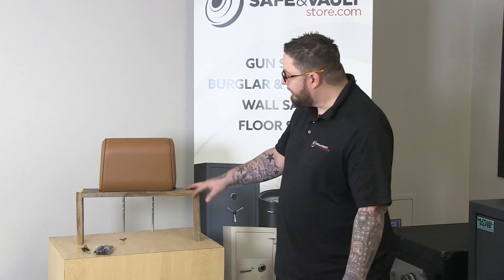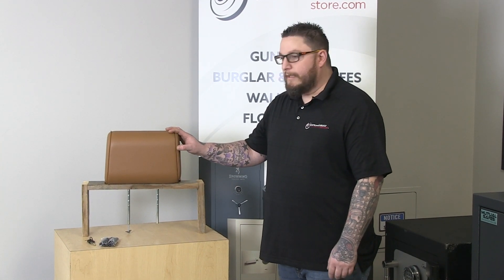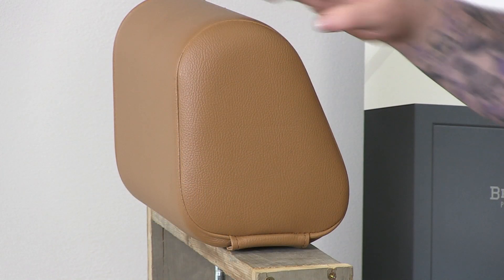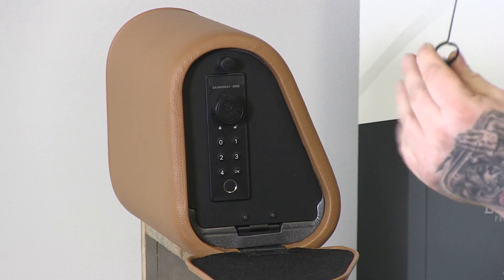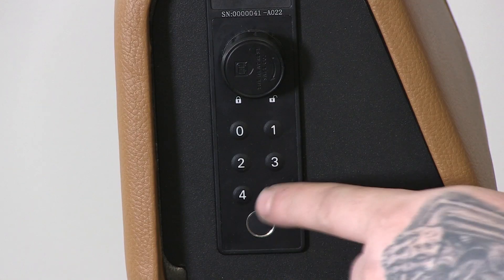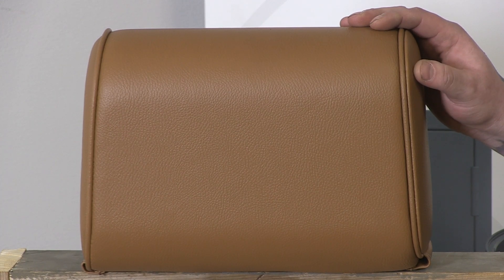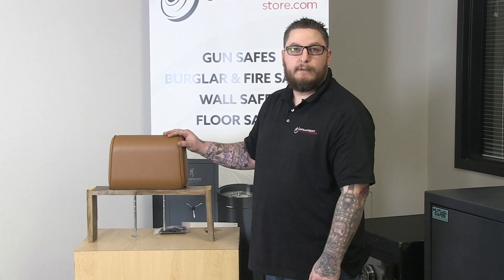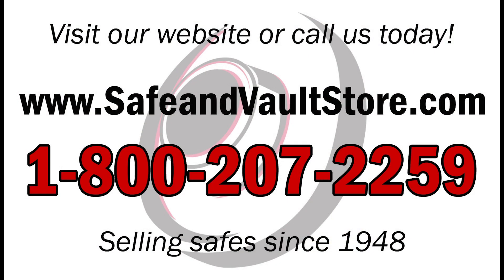The Headrest Safe For Your Vehicle FAQs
Brandon with SafeandVaultStore.com shows the features and benefits of The Headrest Safe, including how the lock operates. He also answers some common questions we get asked about The Headrest Safe.

Hi, my name is Brandon with Safe & Vault Store. Today we're going to be talking about The Headrest Safe. We're going to talk about some common questions.

Question is: Does it fit all vehicles? It fits most vehicles. If it doesn't quite fit your vehicle, give us a call, and they might have a different application that will fit your vehicle.

The other common question is, can someone just take The Headrest Safe. It has a butterfly wingnut here that goes down inside the seat so that way when they go to take the headrest, it stops it from coming out.

Another common question on The Headrest Safe is how to access the backup key. The backup key, there is going to be a little spot for your Allen wrench here to go in that's on your key ring. At the 6:00 position, you just rotate it out, the knob will slide off, and then there is the spot for your key to go in.

The Headrest Safe is also going to be biometric, it has a keypad and a key backup. You can store your handguns, valuables, and the nice thing is they are going to be out of sight, out of mind.

The Headrest Safe comes in four different colors and two different styles. It will have leather and cloth.

The Headrest Safe is a very popular option for all vehicles, especially Jeeps and Convertibles. You always keep your valuables locked up. If you're looking for an awesome vehicle-safe option, this is a great option for you. Again this is Brandon with Safe & Vault Store, and thanks for shopping with us.